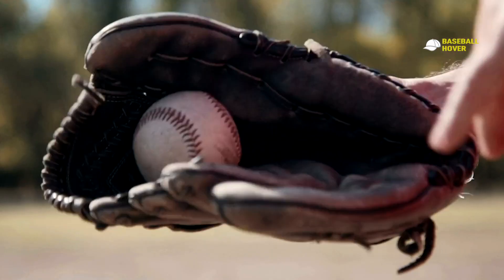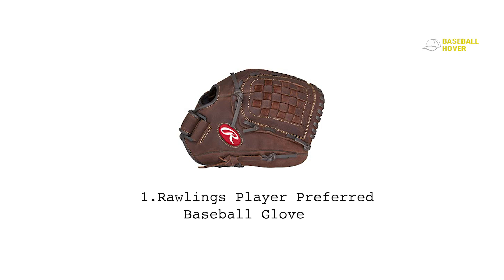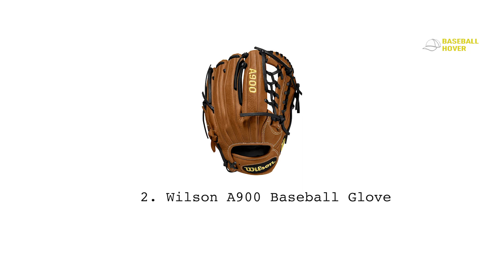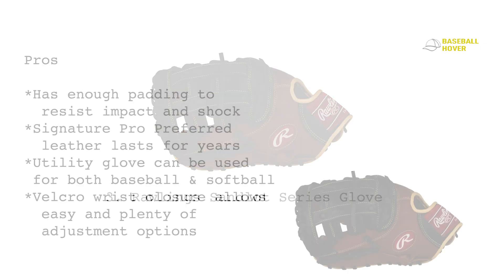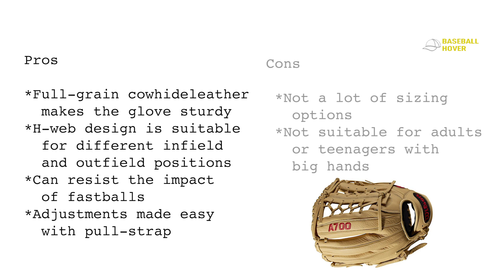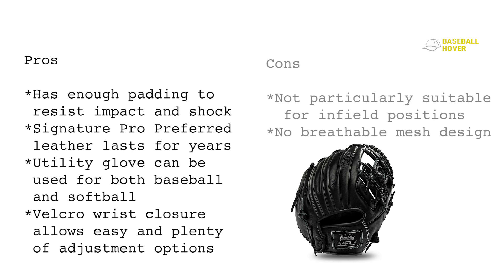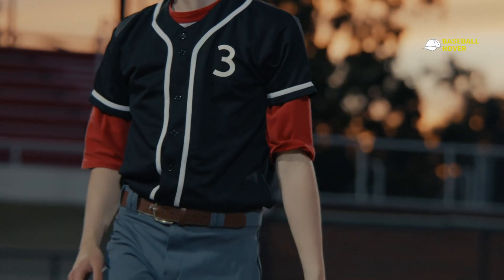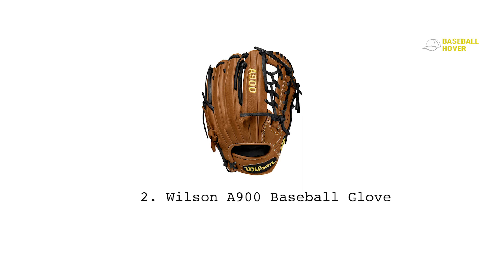Best Cheap Baseball Gloves Under 100 | Budget Friendly Baseball Gloves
Want to find the best cheap baseball gloves under 100? Whether you're a beginner on a tight budget or a seasoned player looking for a spare glove, this video has got you covered. Some of the top budget-friendly options for players of all levels. We'll cover a range of gloves, from youth to adult sizes, and highlight their key features, such as durability, comfort, and performance.